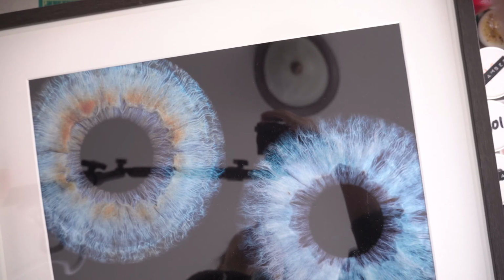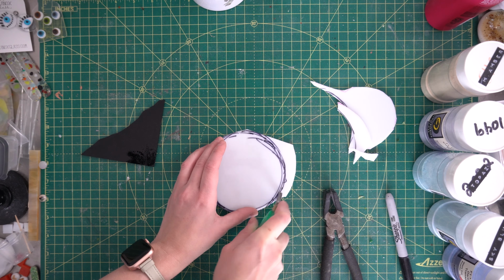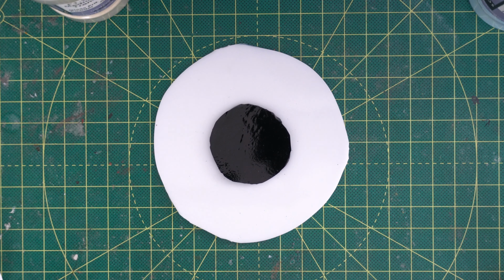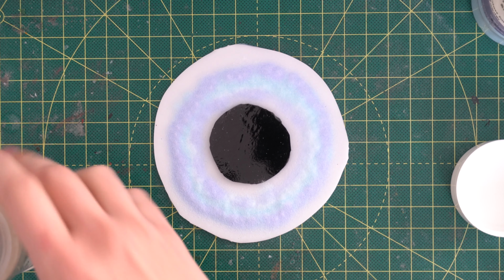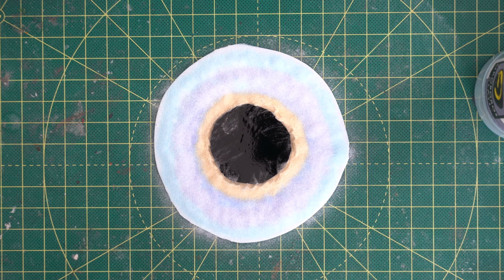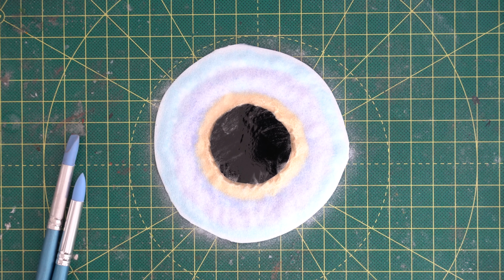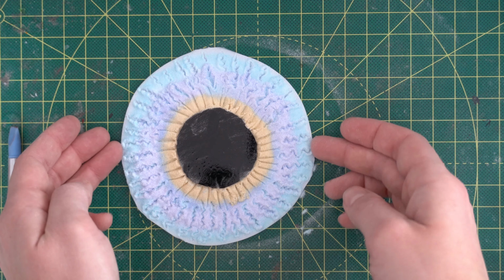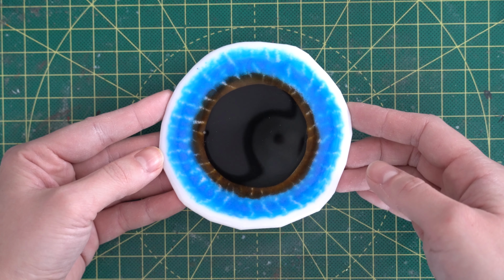Let's try to make a fused glass eye! | Fused glass frit project | Glass eye art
Happy fused glass Friday! This week I attempt and somewhat succeed at making a realistic fused glass eye.

All glass is COE 96 compatible and fired using the auto settings in my Skutt kiln, unless otherwise stated.

I make these videos with the intent to teach techniques, as well as inspire others to make their own art.